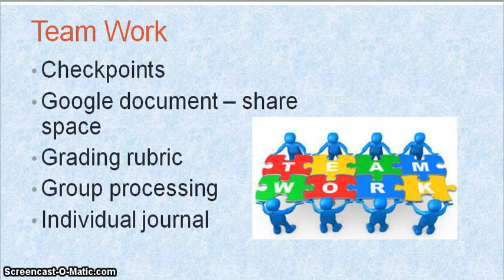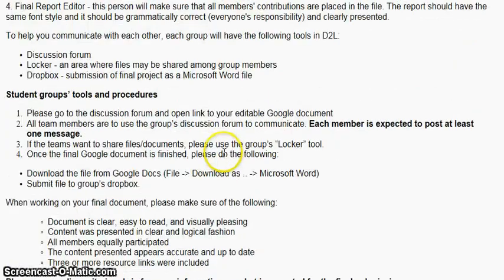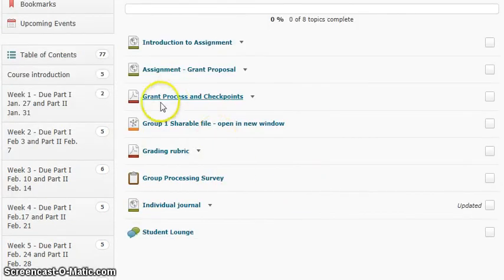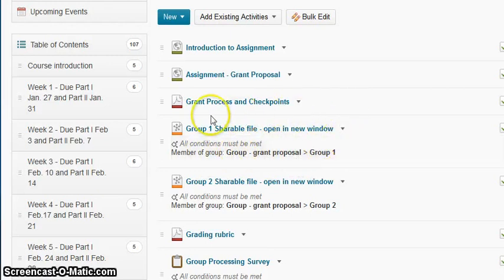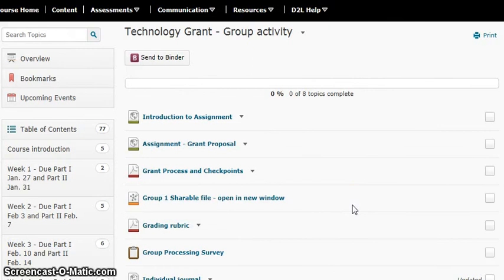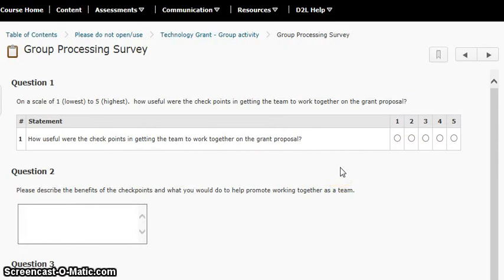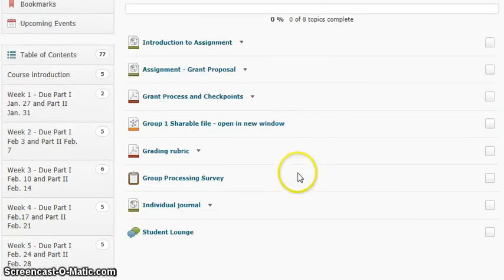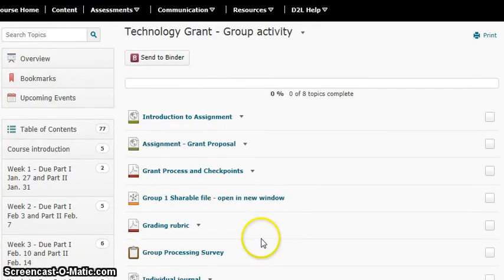Tech grant - activity overview in D2L